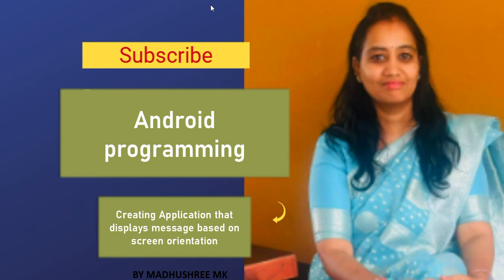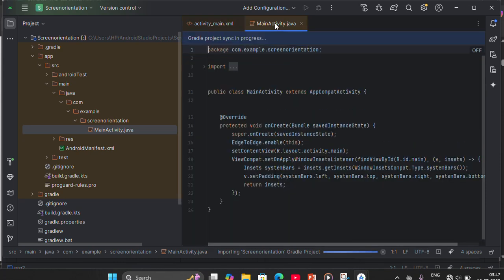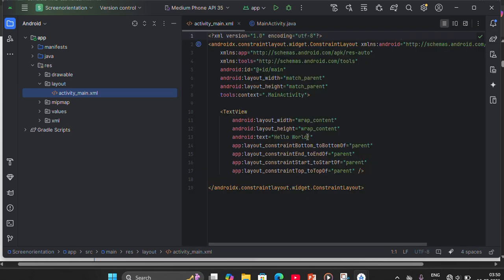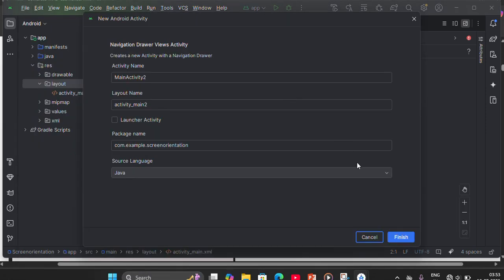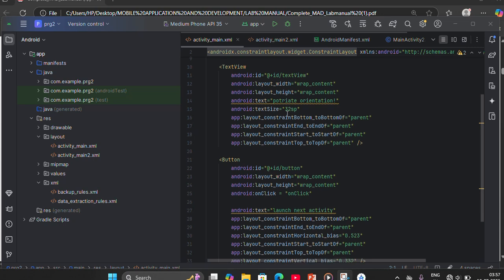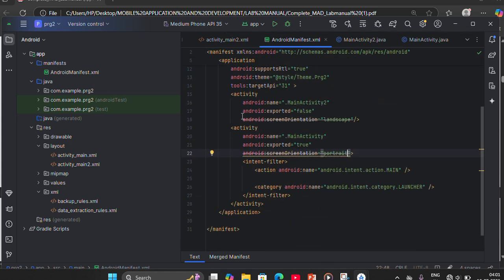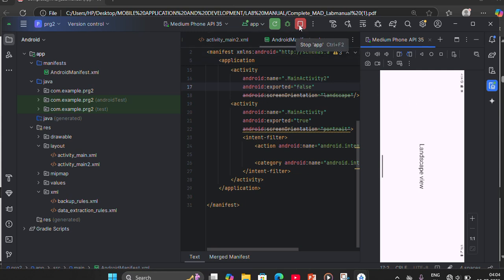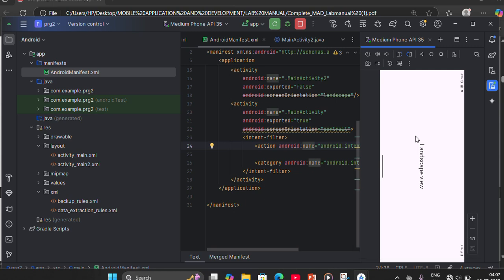MAD LAB PROGRAM2